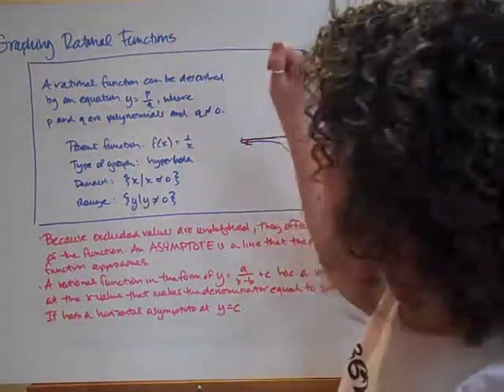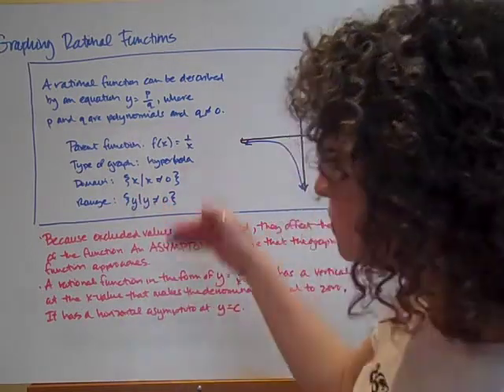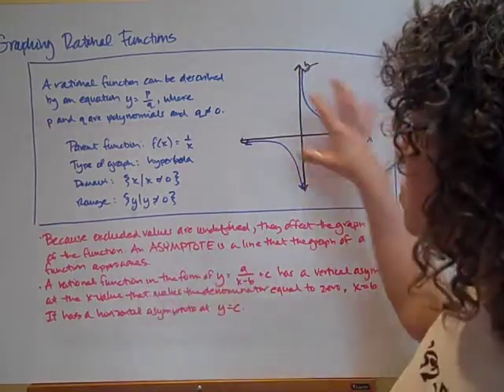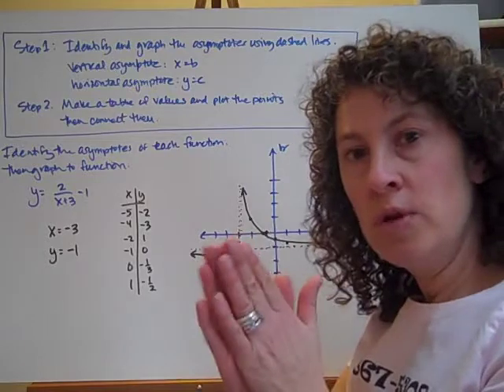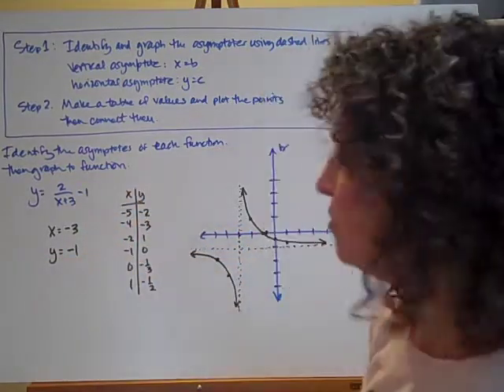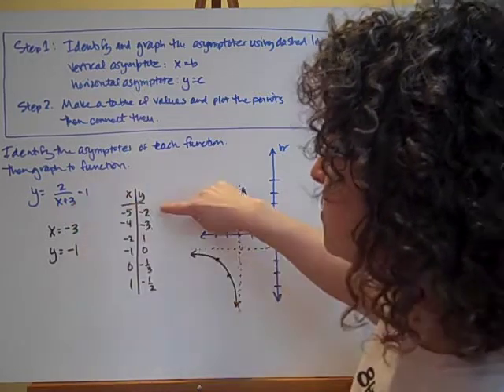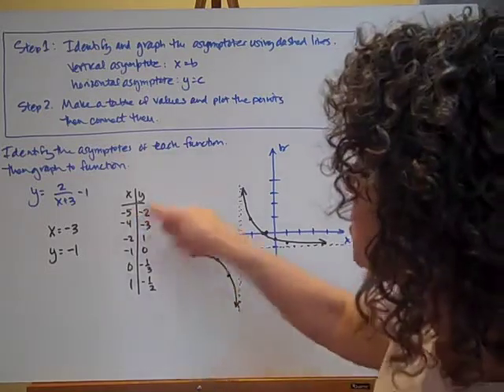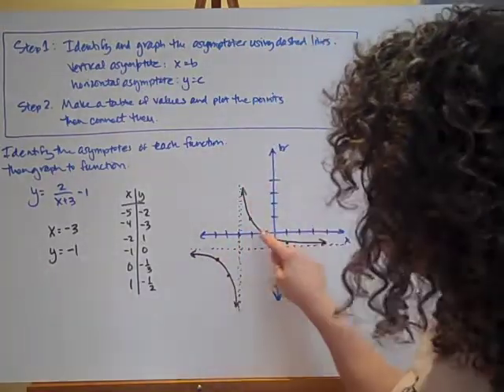11-2b Graphing Rational Functions